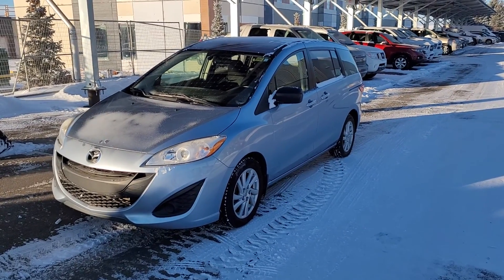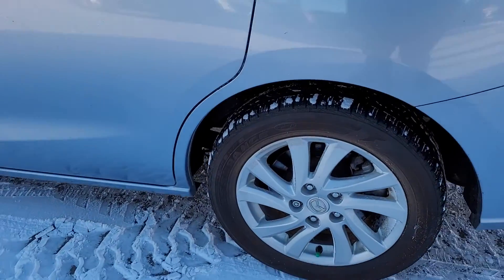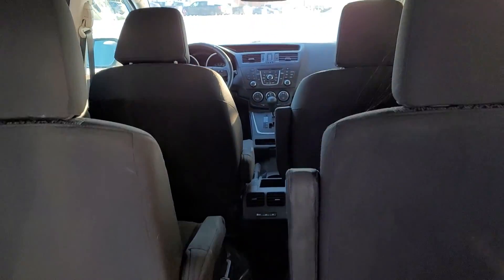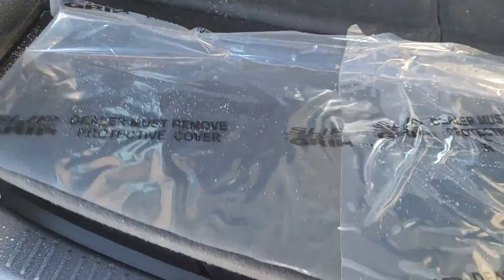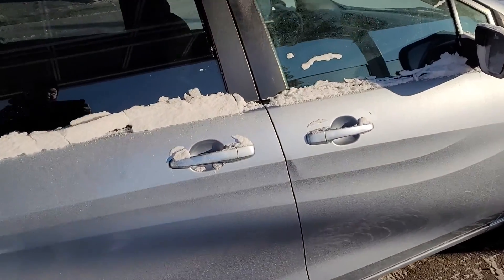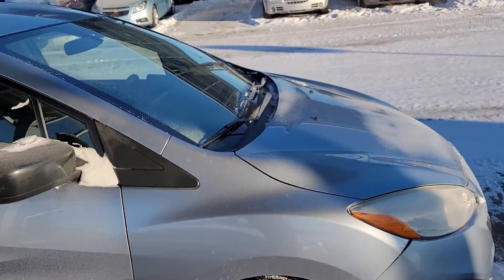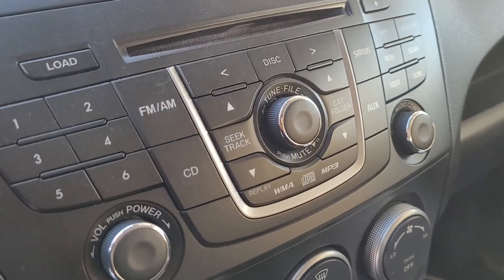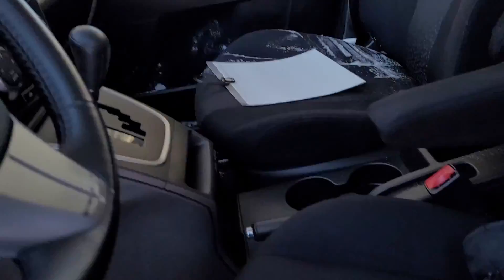2012 Mazda 5